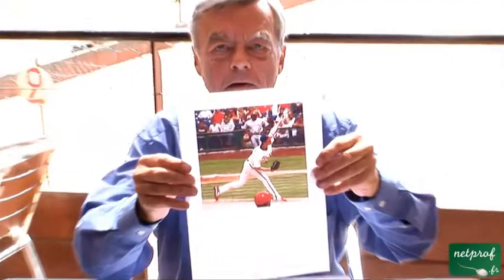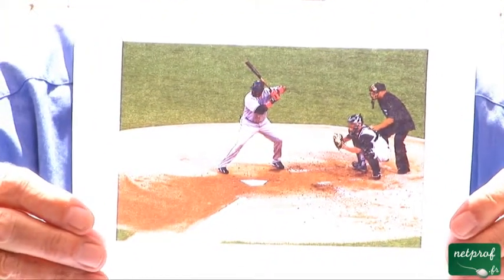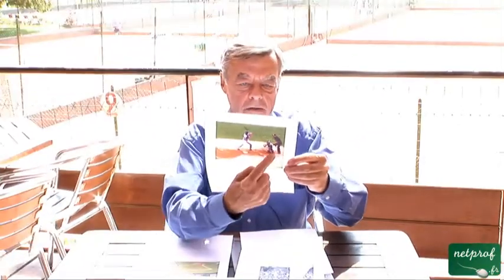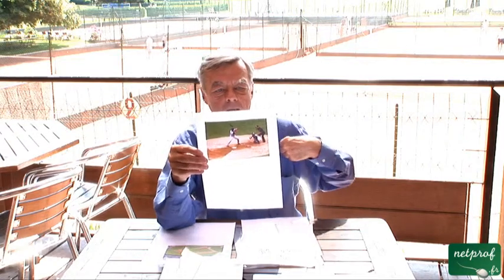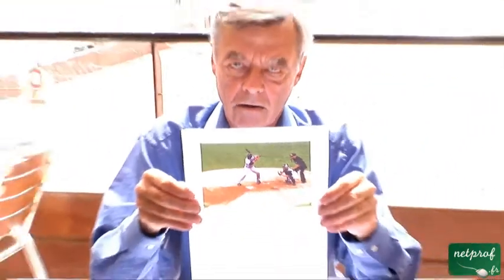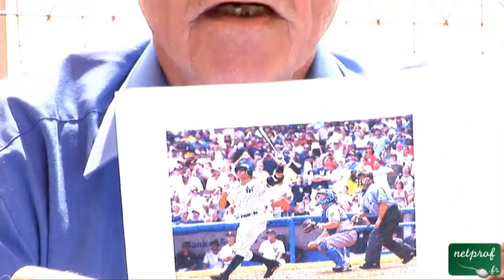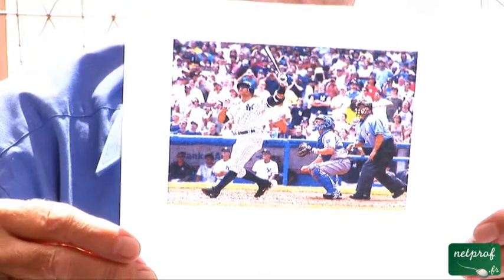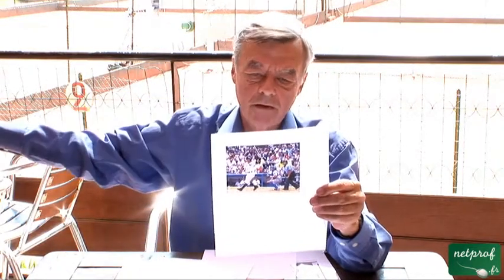Sports 3 : Baseball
Cours netprof.fr de Anglais / Sports
Prof : Arthur